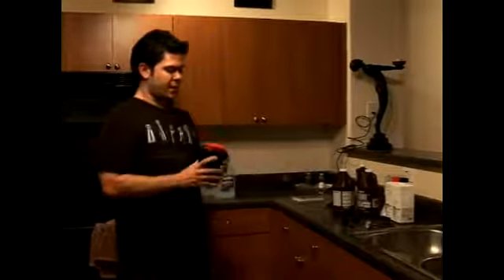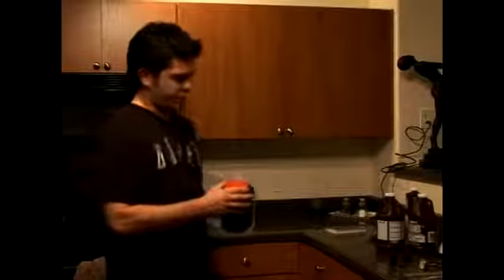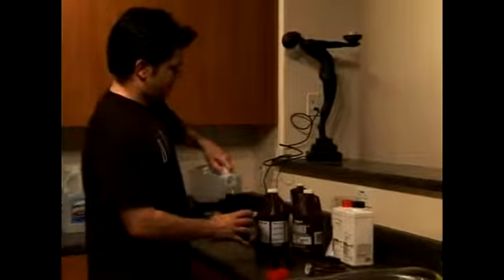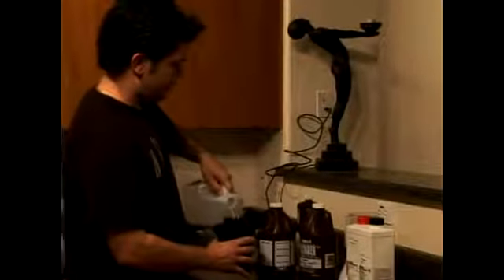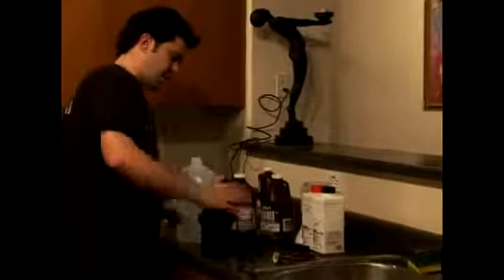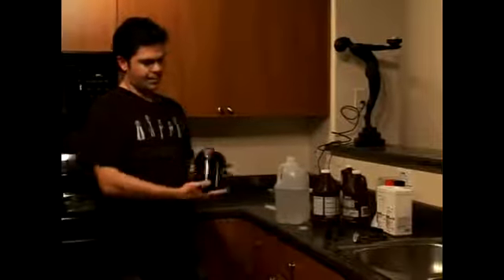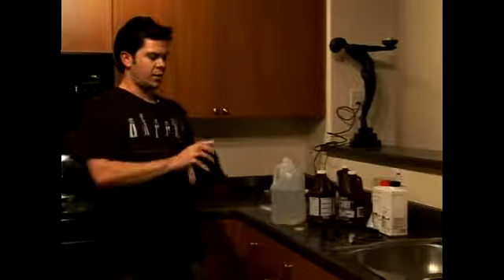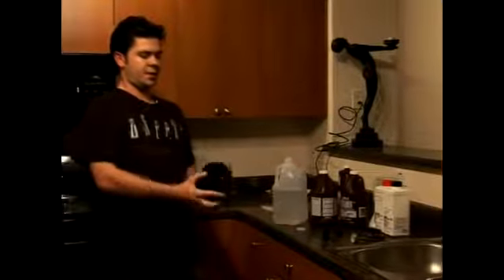Prewashing Techniques for Black & White Photo Development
Prewashing Techniques for Black & White Photo Development. Part of the series: How to Develop Black & White Photos. Learn about prewash when developing camera film for black and white photos in this free photography video.